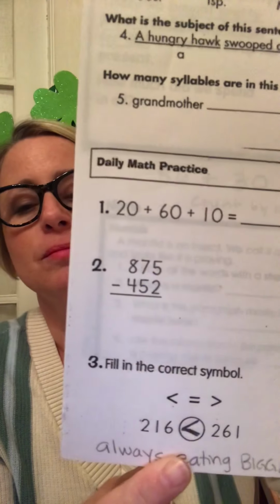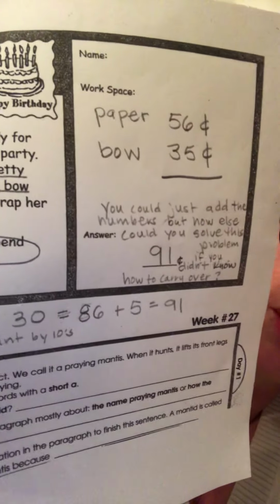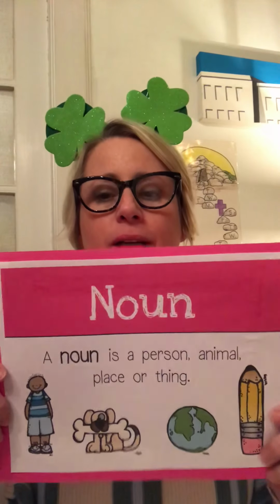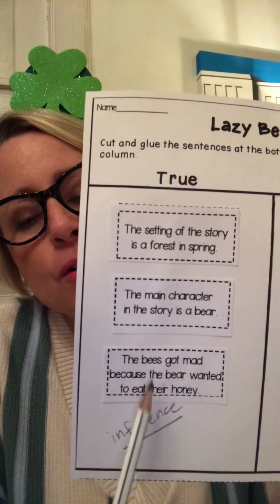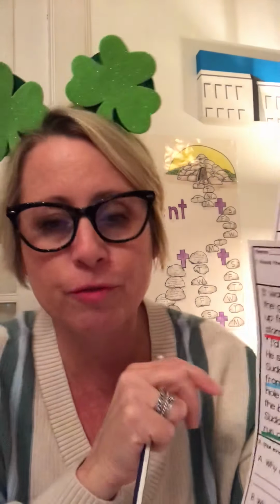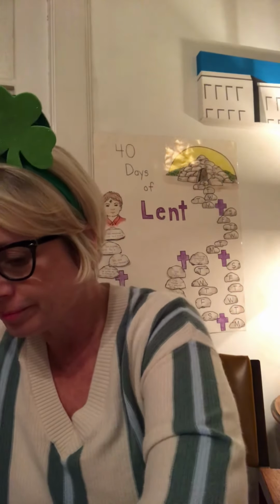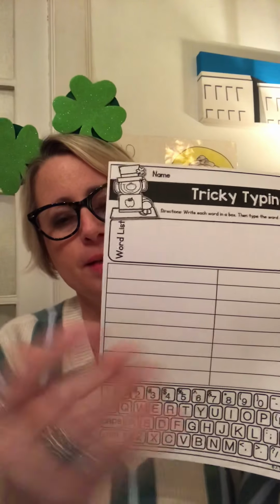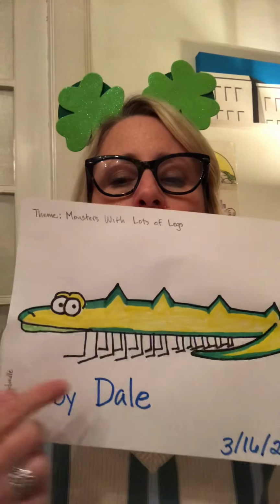March 17, 2020